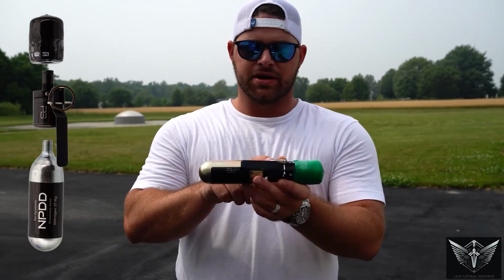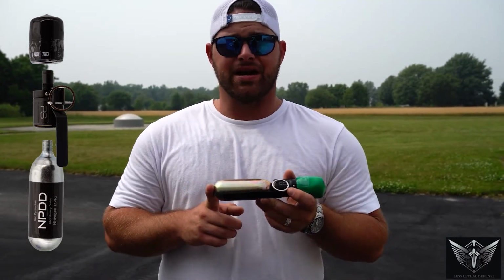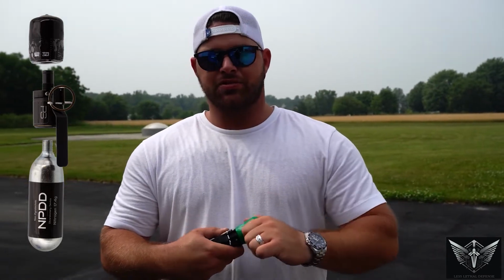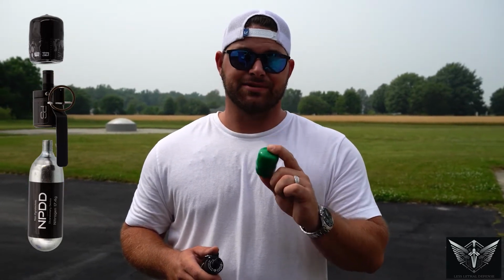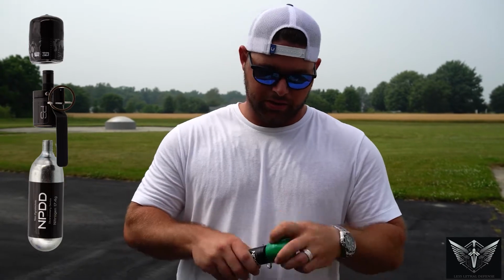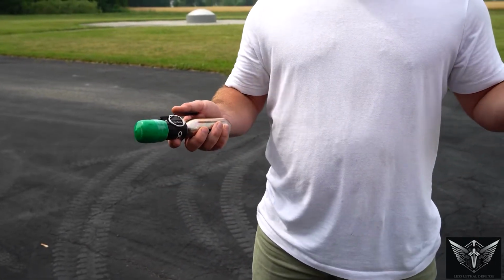NPDD (Non Pyro Diversionary Device) by Pavashot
Welcome to this in-depth tutorial on the NPDD (Non-Pyro Diversionary Device) from Less Lethal Defense.

The NPDD is a game-changer in the realm of less lethal defense. Join us as we explain its innovative features and demonstrate its effectiveness in various personal safety scenarios.

Less Lethal Defense is committed to helping you protect yourself and your loved ones without resorting to violence. For more information about the NPDD and other less lethal options, visit our